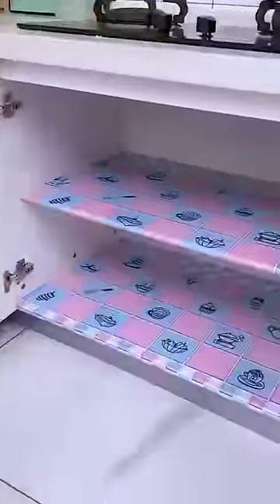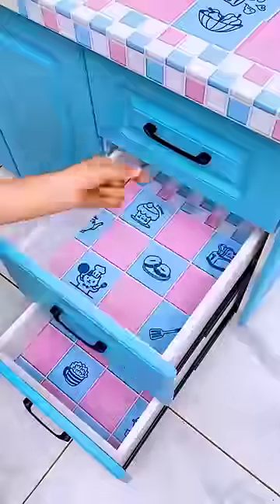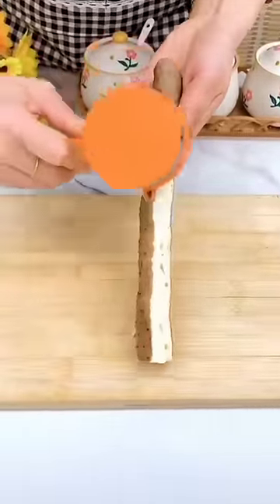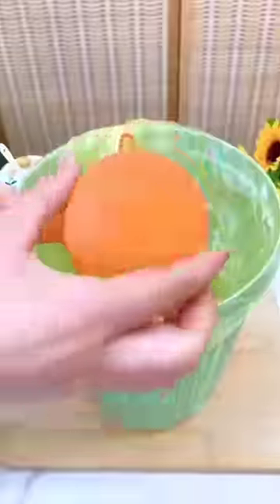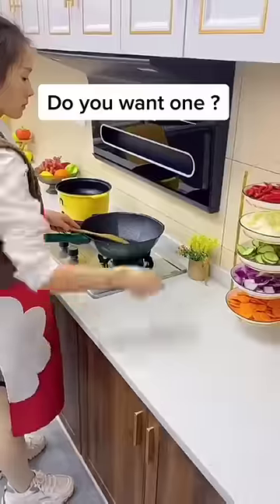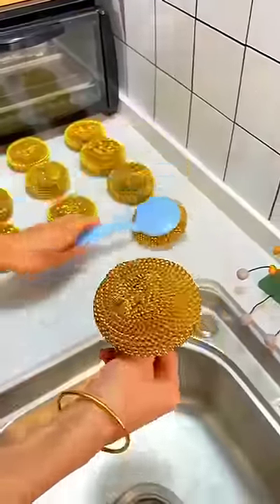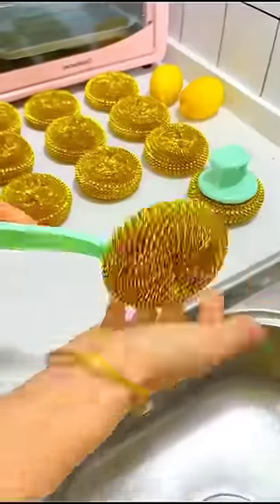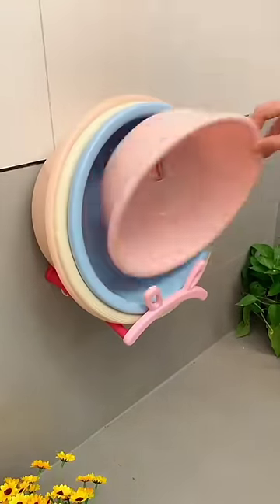Amazing Gadgets!😍Smart Appliances, Kitchen tool/Utensils For Every Home🙏Amazon gadgets🙏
Amazon 2022
So Creative Ideas 🤩 That Are At Another Level 🔥 ▶ 3
Dreamiracle Air Fryer XL - Review & Unboxing
5 Best Food Choppers You Can Buy In 2022
5 Best Steam Cleaners You Can Buy In 2022